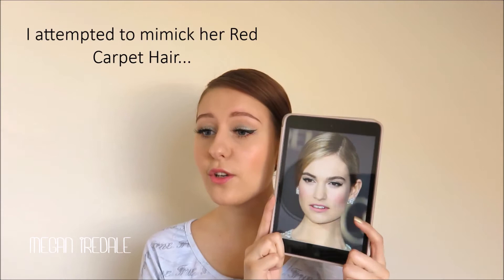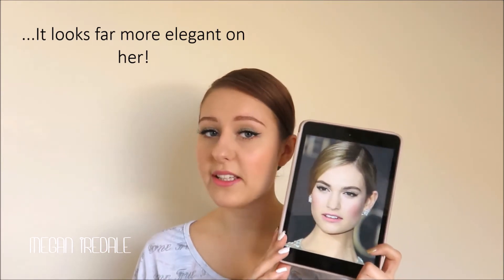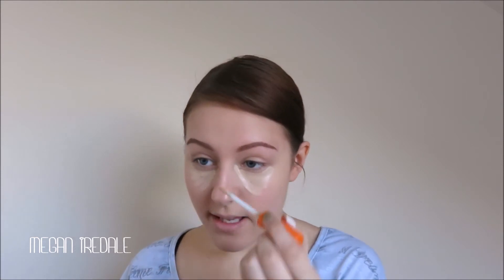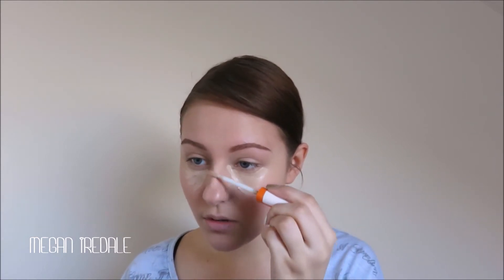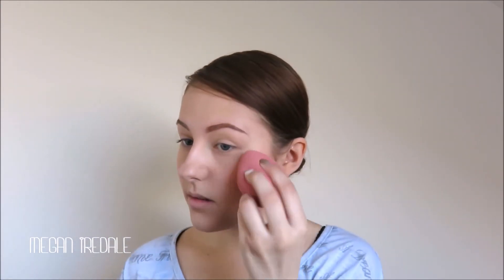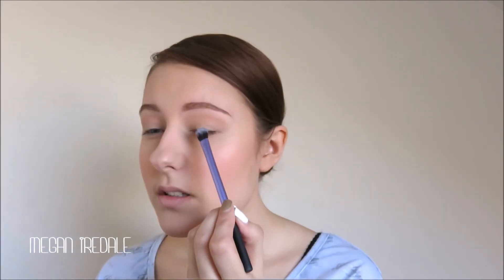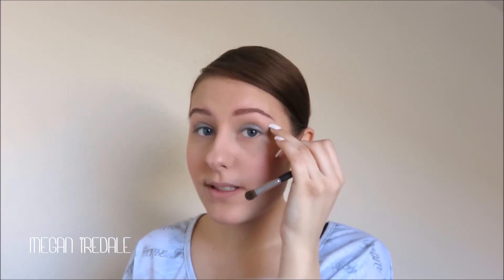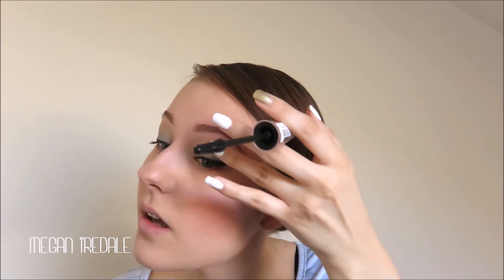Fresh Spring Make Up Look | Lily James Inspired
This is a fresh and bright Spring make up look inspired by the beautiful Lily James! This would look gorgeous on all skin tones and eye colours. Let me know what other Spring Looks you want to see on my channel in the comments below...

Follow me on Istagram:
meganjaneiredale

PRODUCTS USED:
Simple Illuminating Radiance Cream
Benefit Porefessional
Maybelline Super Stay Better Skin Foundation
Rimmel Wake Me Up Concealer
Collection Sheer Loose Powder - Translucent
Collection Mosaic Glow Bronzer
Nicka K New York Luxe Powder Blush - Romantic
Make Up Revolution Ultra Blush Palette - Hot Spice
Younique Moodstruck Mineral Pigment - Feisty
Laura Geller Eyeshadow Duo - Firewater
Soap and Glory Super Cat Black Eyeliner Pen
Maybelline Lash Multiplying Mascara
Red Cherry Eyelashes - #47
Jaclyn Hill Morphe Favourites Palette
Maybelline Coloursensational Lipstick - Shocking Coral
Rimmel Colour Rush Lip Balm - Make Me Blush